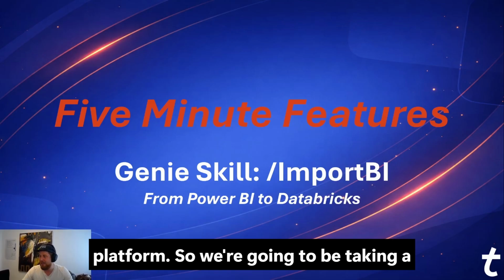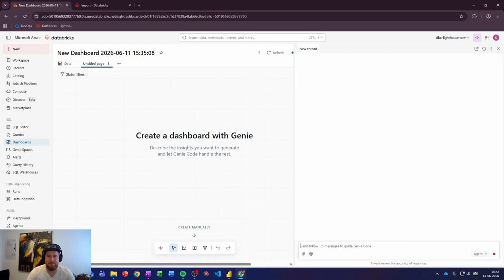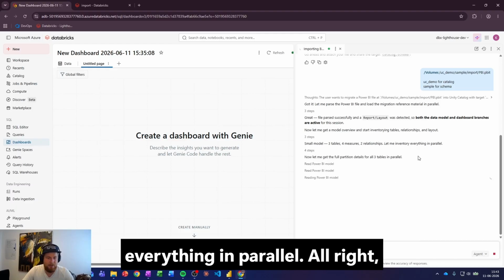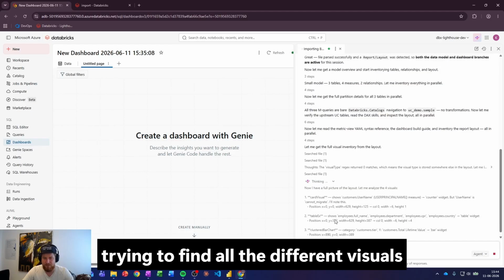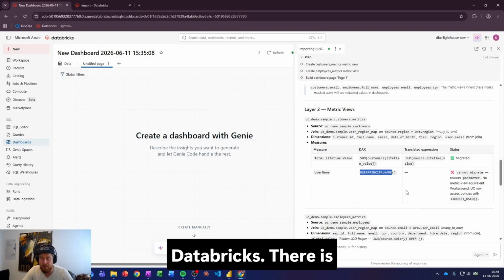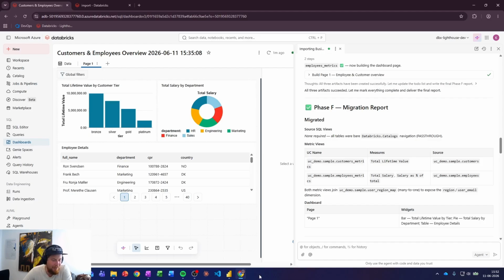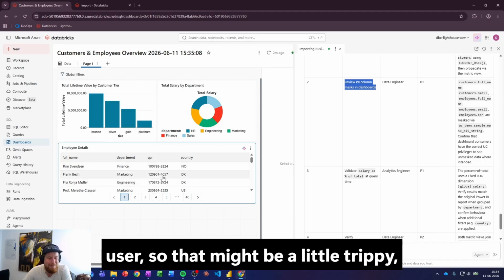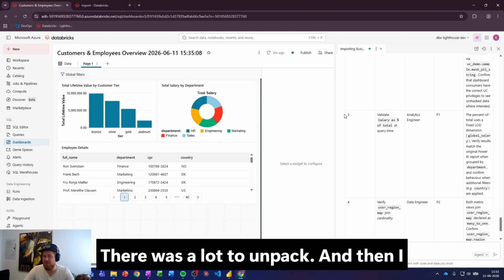Databricks 5 Minute Features: Genie Skill - ImportBI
This video gives you an overview of a new Skill that has been added to Databricks Genie Code called ImportBI.

This allows you to import BI dashboards and semantic models from Power BI and Tableau.

In this video I walk through import of a simple Power BI model. Check out the full deep dive version of this feature here: